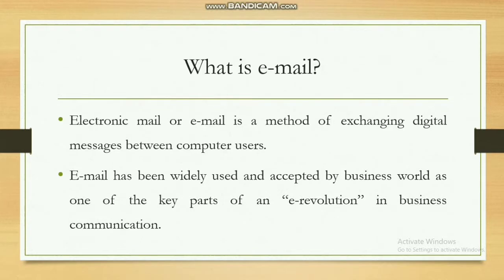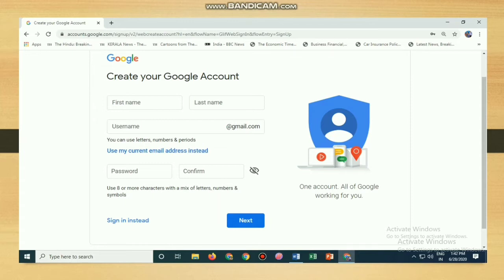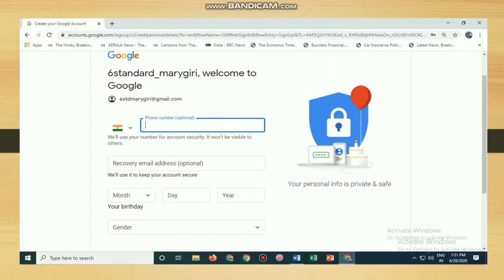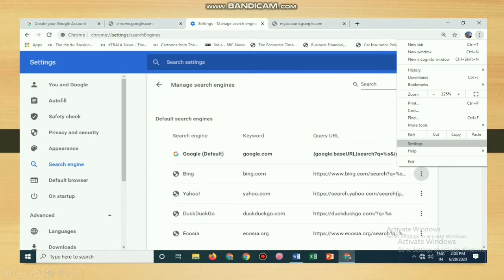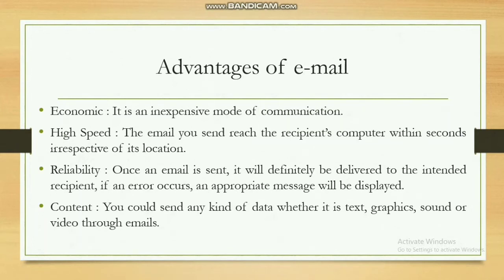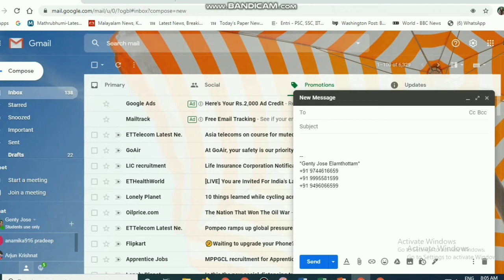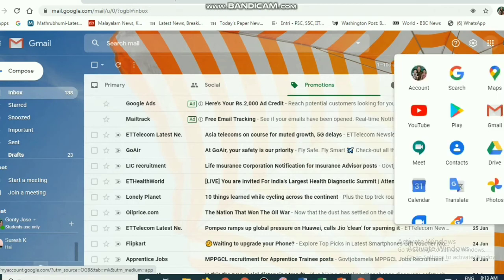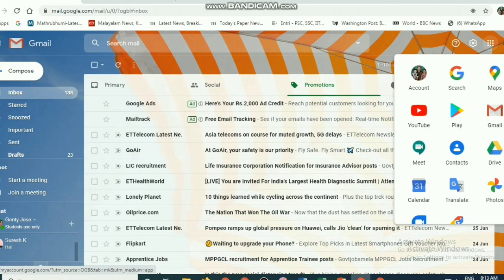How to create email ???